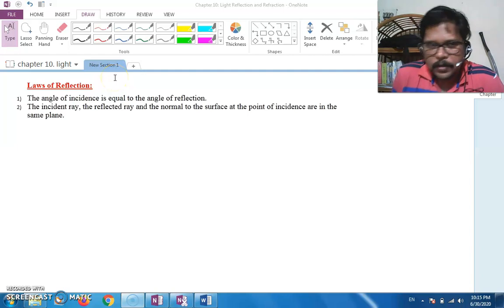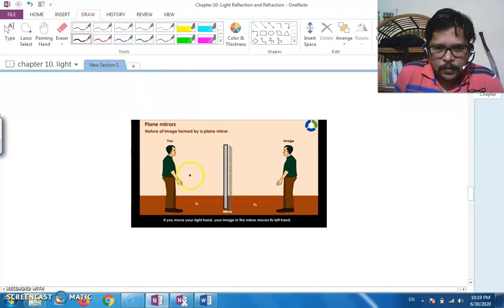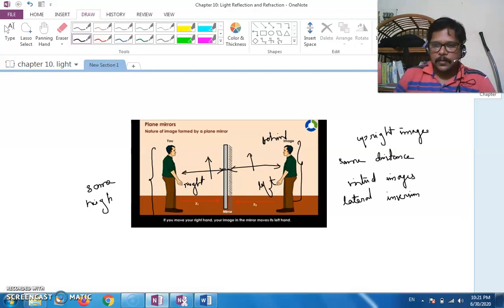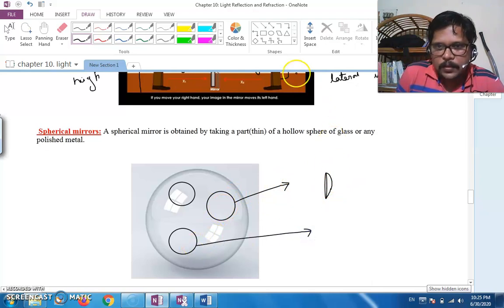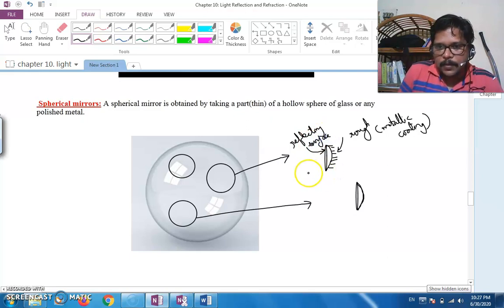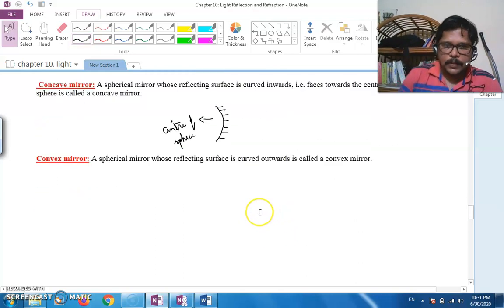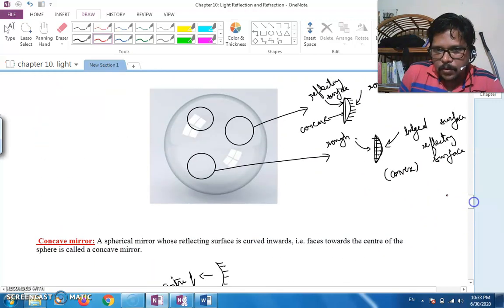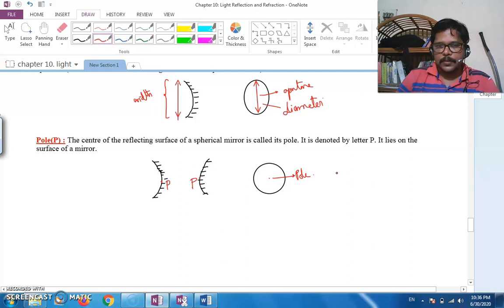CBSE CLASS 10 CHAPTER 10 LIGHT VIDEO 3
Images formed in a plane mirror. Introduction to spherical mirror. Few terms in spherical mirrors.